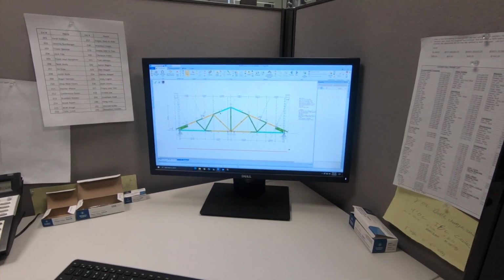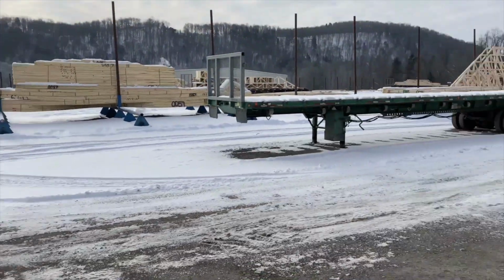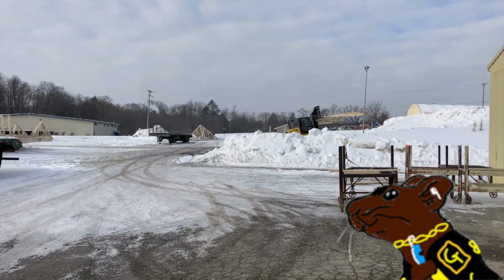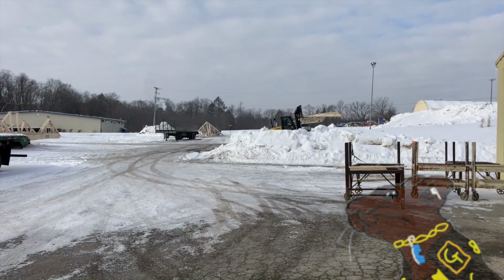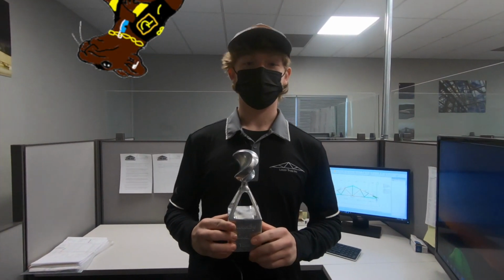North Central PA 2022: Curwensville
Entry into the North Central PA 2022 What’s So Cool About Manufacturing? student video contest. The annual contests excite students across Pennsylvania to explore cool manufacturing careers and produce profiles of companies. Each contest features an online vote for its Viewers Choice Award. The contest format also has been adopted more than a dozen additional states. The North Central PA contest is produced by Workforce Solutions for North Central PA in Kersey, PA.